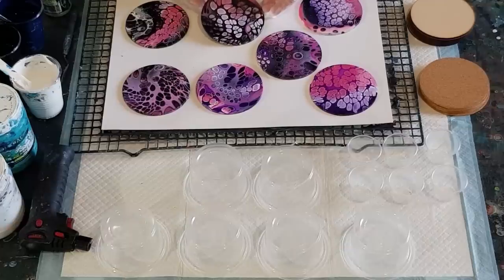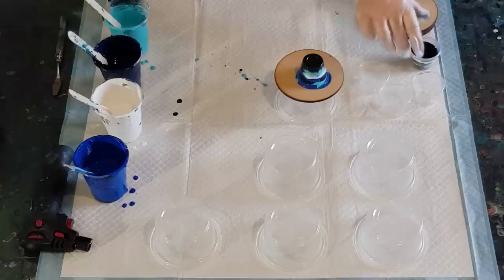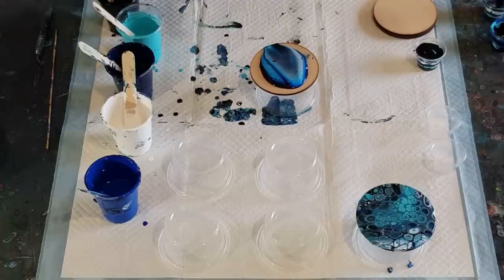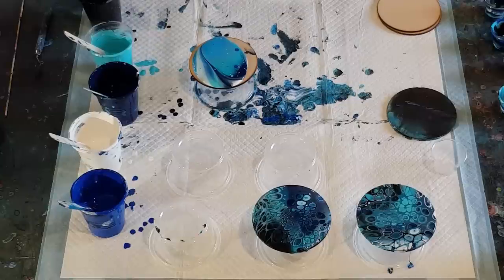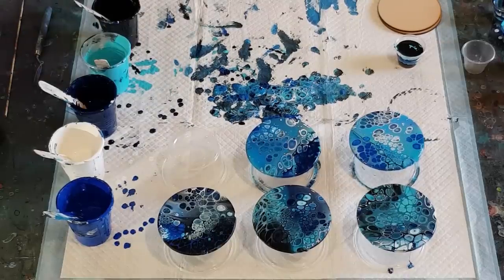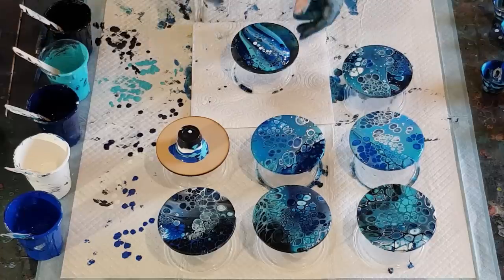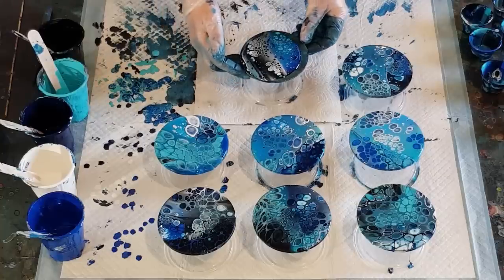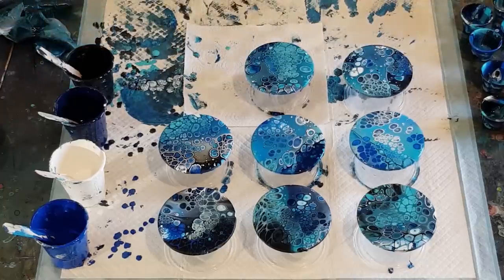#221 How To Pour A Set Of Coasters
Acrylic pouring coasters.
For these coaster pours, I used 60% glue, 30% water and 10% floetrol then used 50/50 of this pouring medium to my Global impasto paints. I will do another video soon of how to seal the coasters with a heat proof varnish. If you are using thicker paints, like Liquitex Basics, you will need to add more water to thin it out.